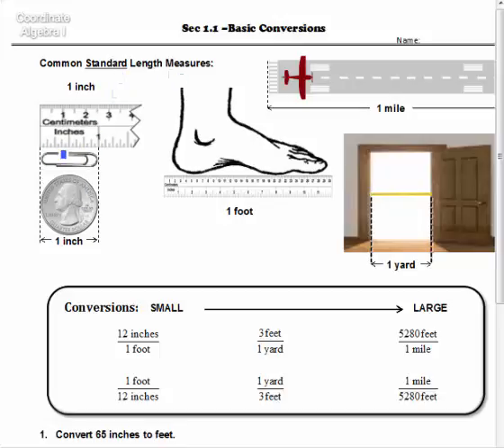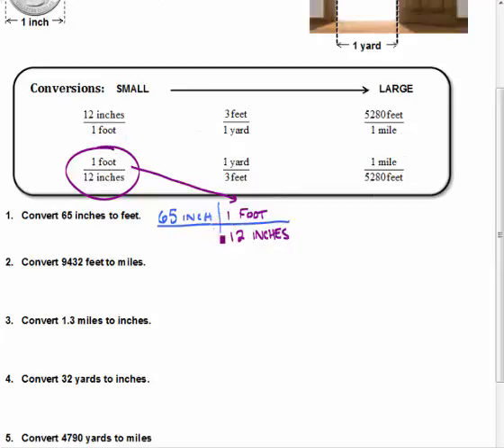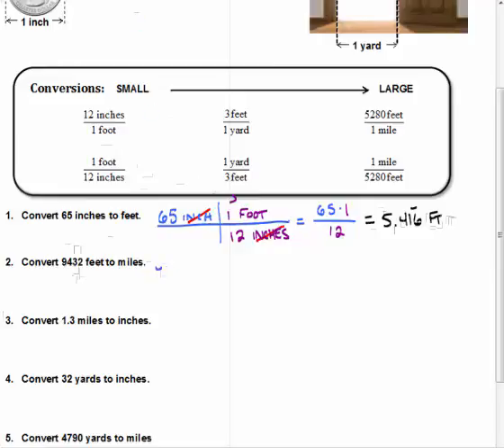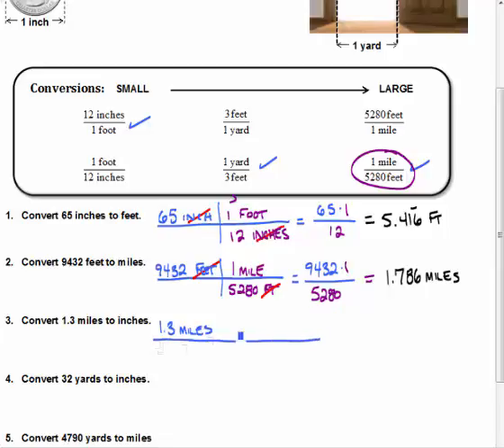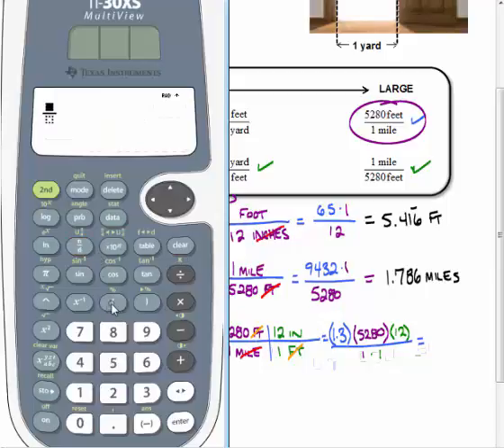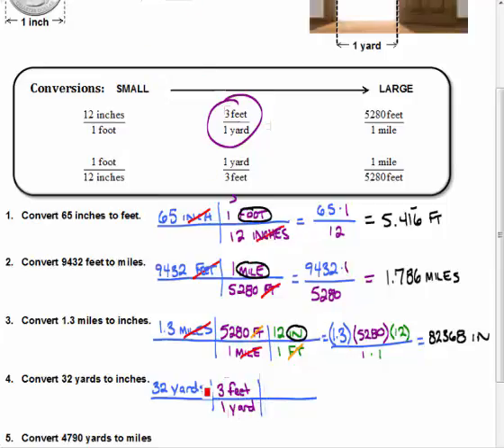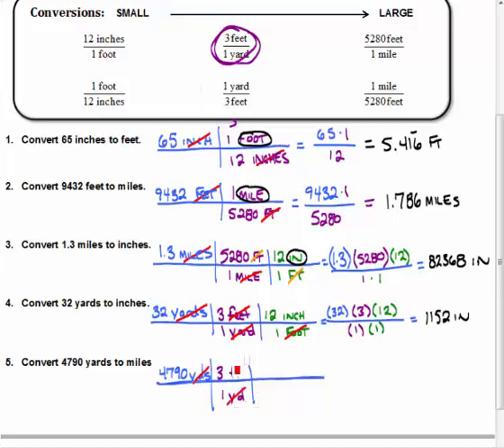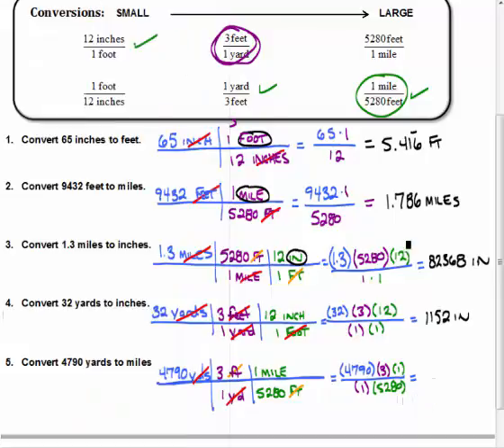01 01 01